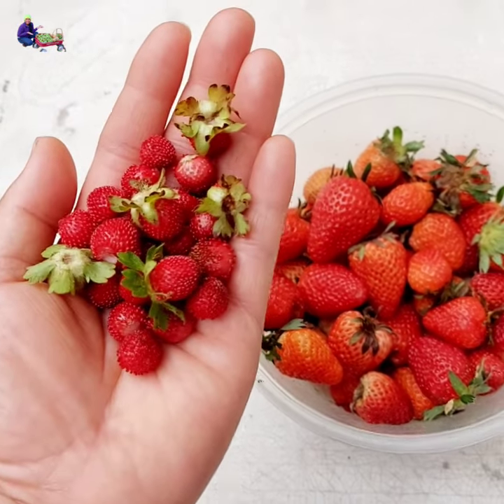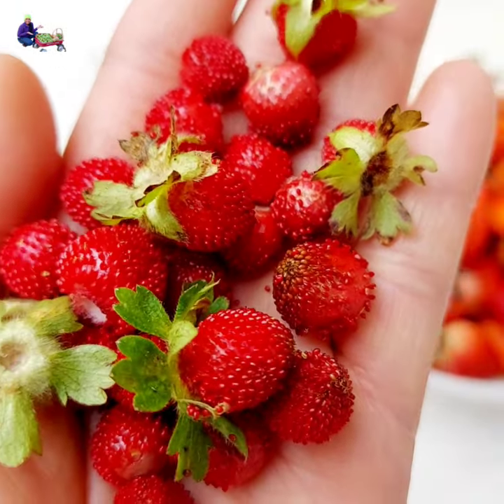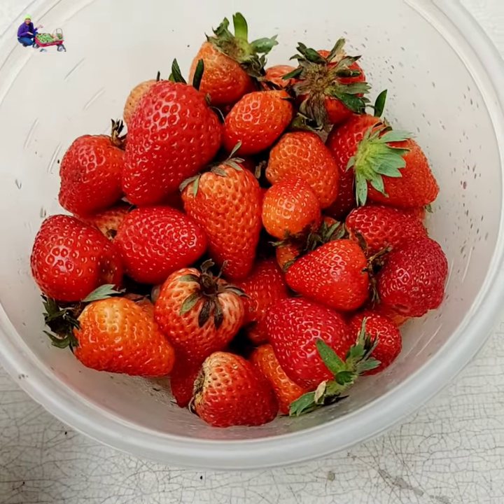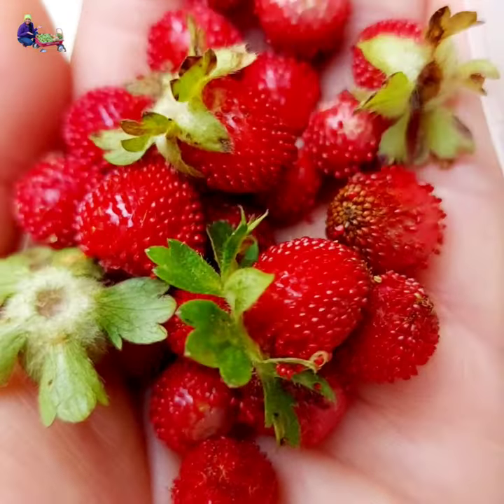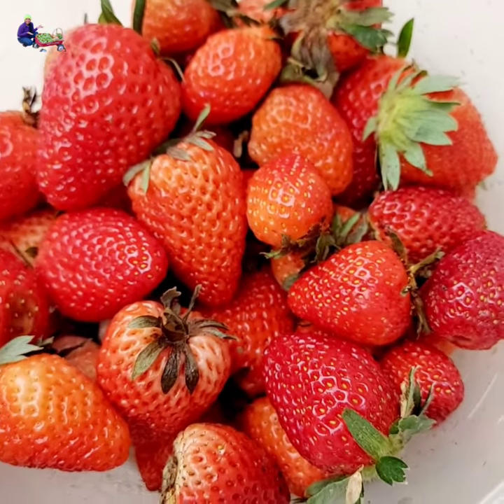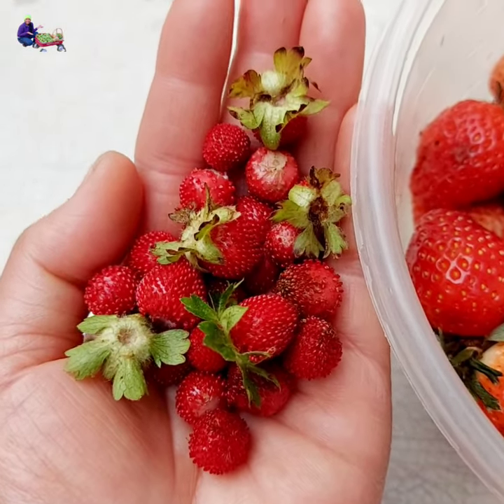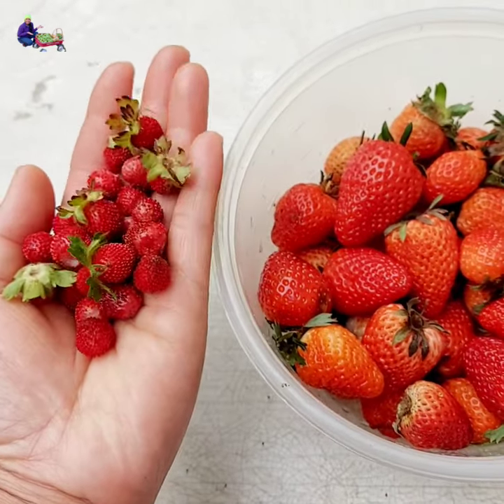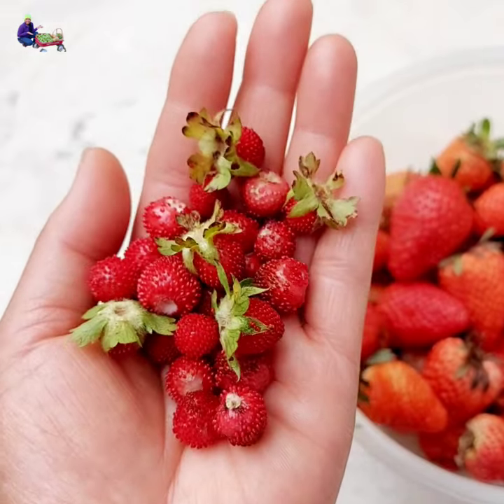Wild vs. Cultivated Strawberries || Homegrown Harvest 🍓🍓🍓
I harvested wild and garden strawberries. I like the colors and flavor of strawberries, they are nutritious and fairly easy to grow. The wild 🍓🍓🍓 will be your survival food...